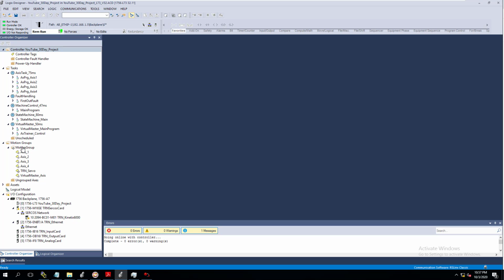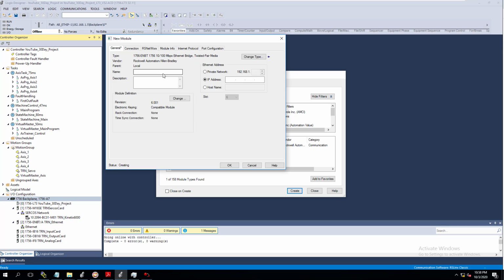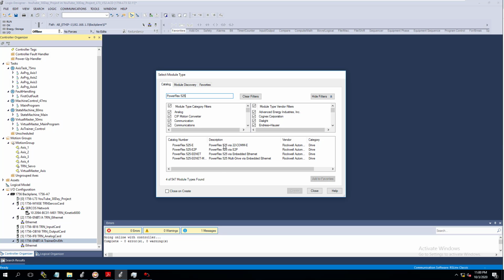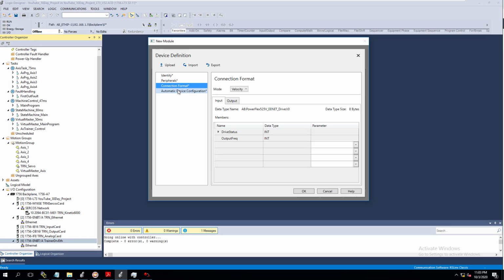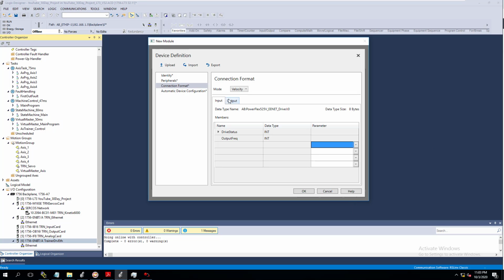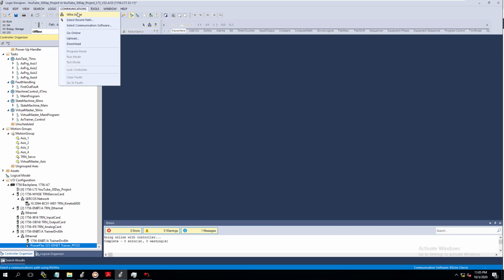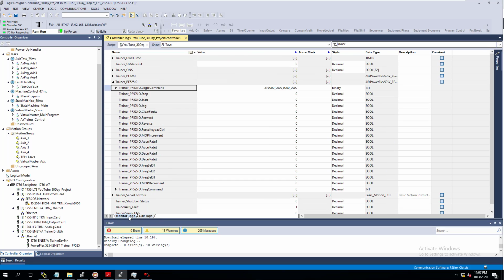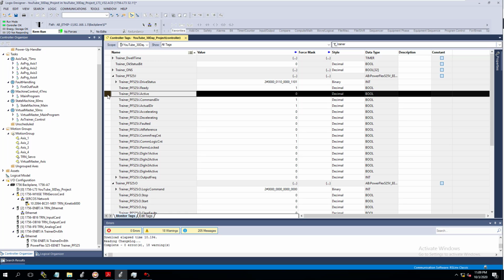Adding a Powerflex 525 In Studio 5000 Version 32 PLC Program Using Drive Match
Adding a Powerflex 525 in a Studio 5000 Version 32 PLC program in the I/O tree using the drive match to show the difference in the way it looks now compared to older versions of Studio 5000 or Rslogix 5000.

The basic set-up of a Powerflex 525 in a Studio 5000 I/O tree.

Video Content:
Minute: 0:30 Going Offline
Minute: 0:52 Adding New Ethernet Card into the I/O tree
Minute: 2:49 Adding the Powerflex 525 Into the I/O tree
Minute: 4:30 Adding the IP address Into the PF 525 I/O set-up
Minute: 4:50 Uploading The Powerflex 525 Parameters (Drive Match)
Minute: 5:56 Old way versus the new way of set-up Drive Input Output
Minute: 8:40 Downloading & Testing